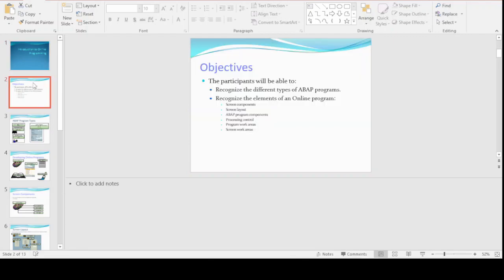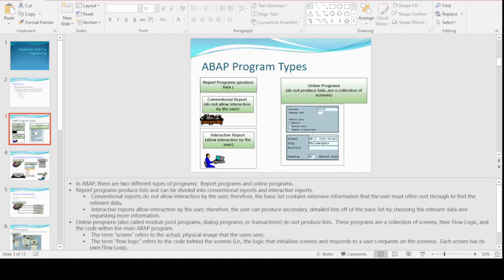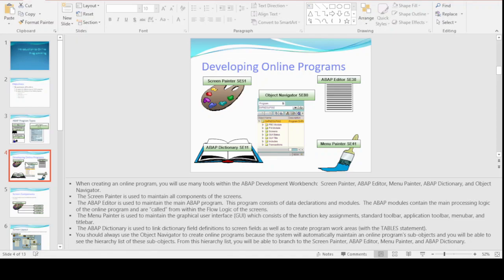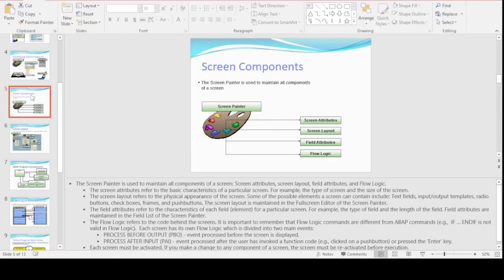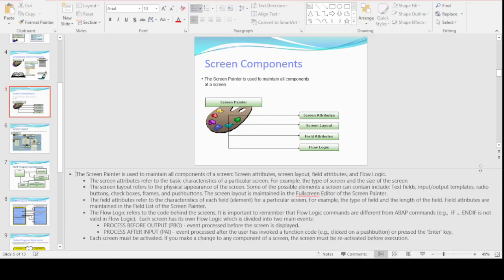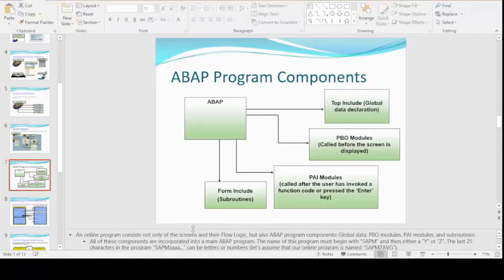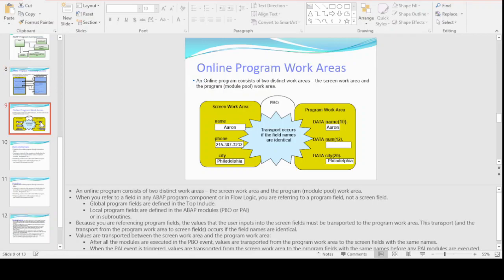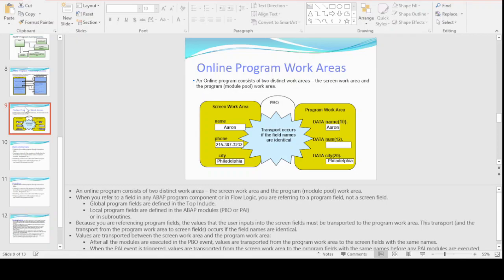SAP ABAP Module Pool Programming | Introduction | for Beginners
In this video I will give introduction of Module pool programming it is also called Screen programming. All the SAP Standard screen developed in this type of programming.

module pool programming in sap abap step by step
sap technical module
00:00 Introduction
00:37 Objective
00:48 Abap Program Type